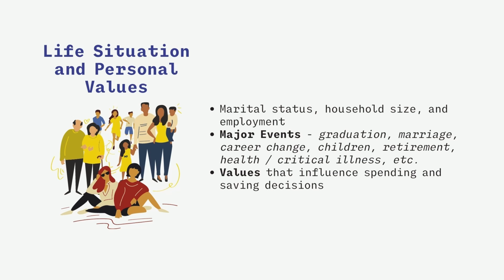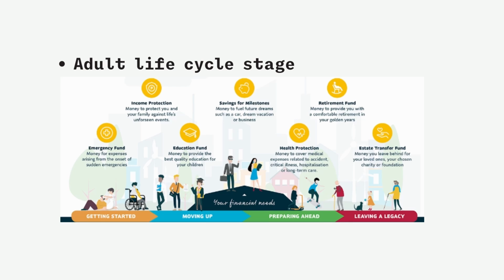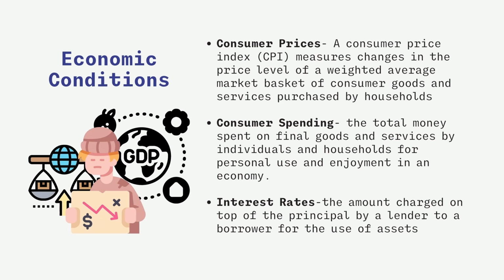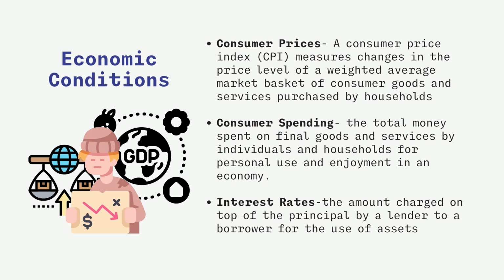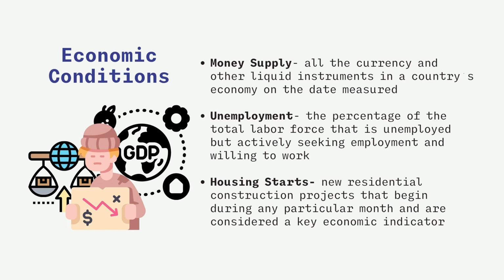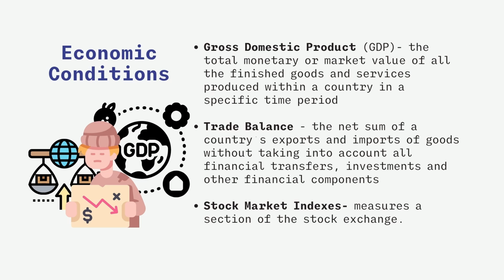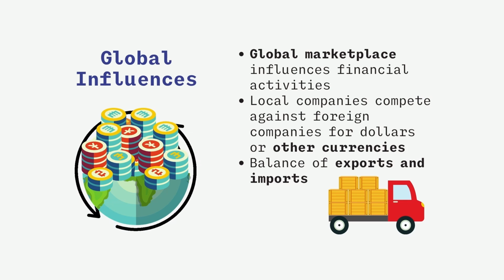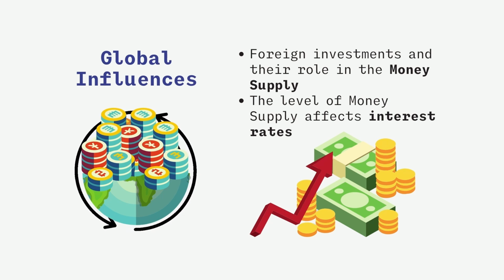3.5 Trends in Economic and Financial Environment